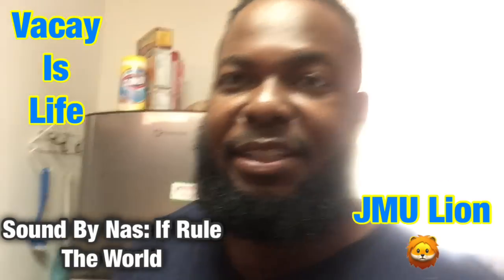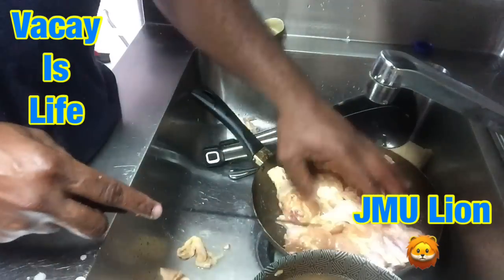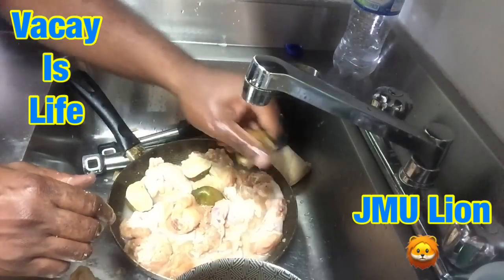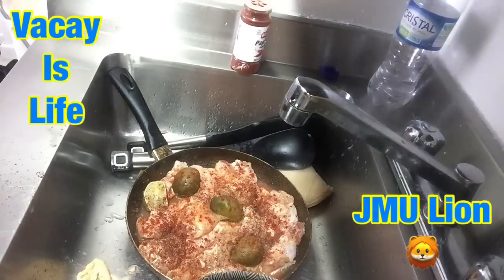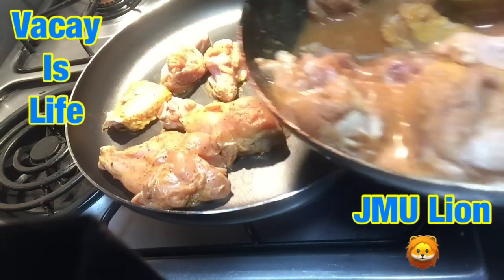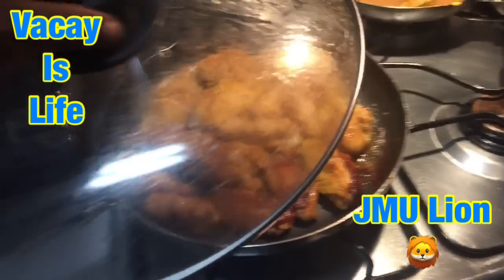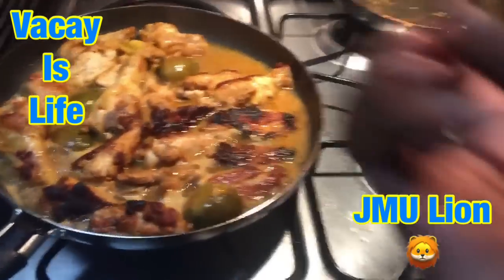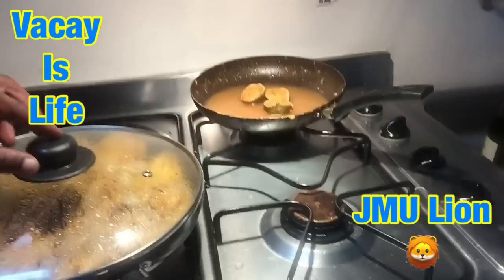Mouth Watering Pan Cooked Chicken Wings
I’m Back At It Again People In The Kitchen Cooking It Up This Time Some Mouth Watering Chicken Wings. Cook To My Perfection.

My Youtube Channel Is More Then Just About Posting Travel Videos. I Will Continue To Share My Daily Life With Y’all On How I’m Living Abroad.

That’s What VACAYISLIFE Is All About Traveling The World And Living It Up All Sorts Of Different Type Of Way On My Own Terms.